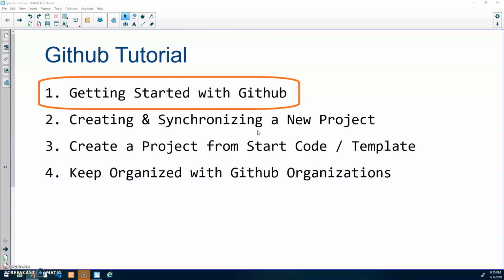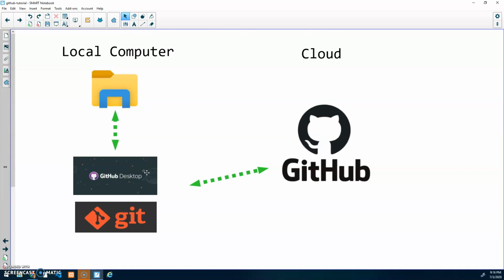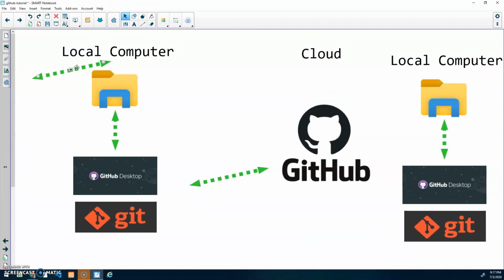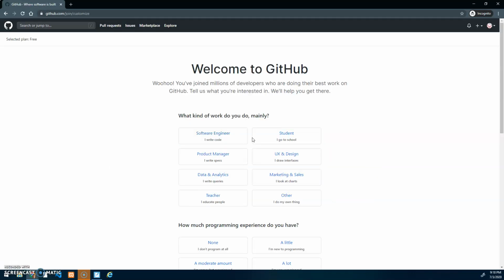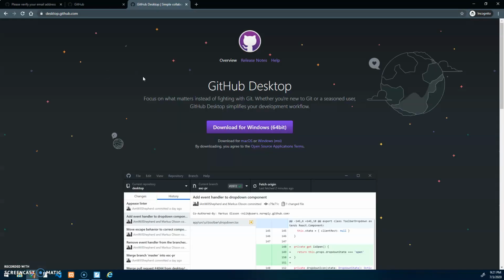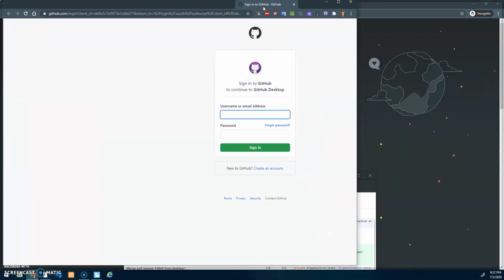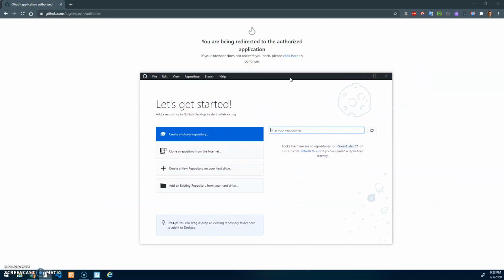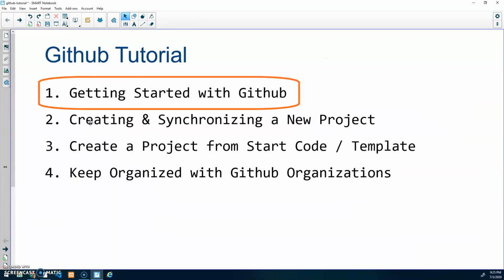Getting Started with Github